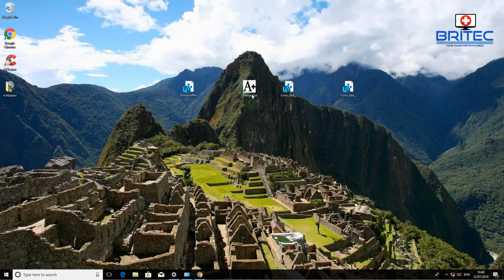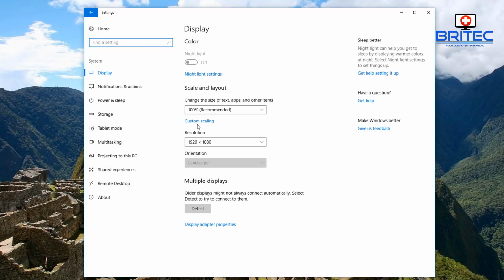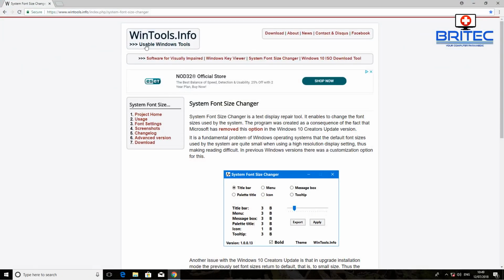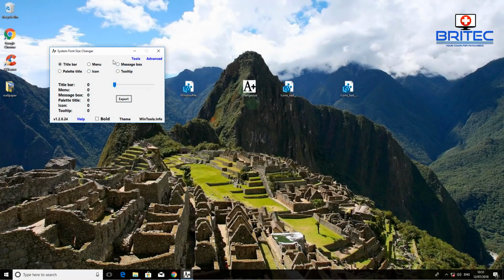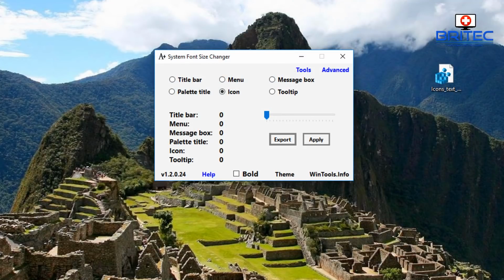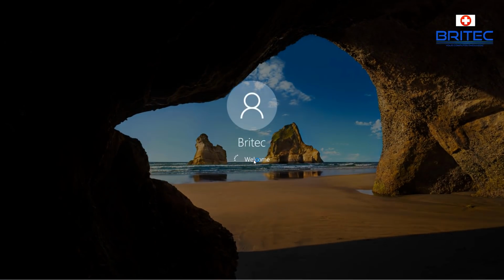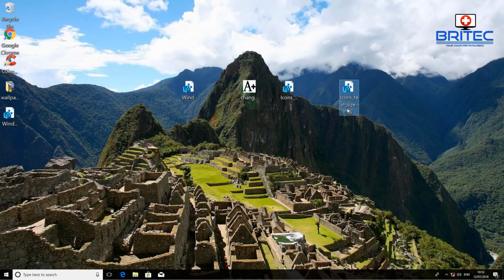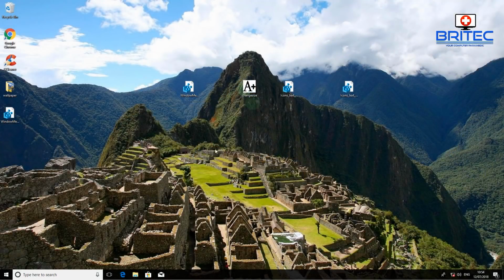Change Icons Font Size in Windows 10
Do you want to make the font icons larger while keeping your display set to its recommended resolution and default DPI. Well there is a way to do this with software which can change text size for Icons using "System Font Size Changer" by WinTools

Changing icons will make font size changes to

Address bars
Desktop
Change File Explorer

You can also change these below:

* Change Text Size for Title Bars in Windows 10
* Change Text Size for Message Boxes in Windows 10
* Change Text Size for Tooltips in Windows 10
* Change Text Size for Menus in Windows 10
* Change Text Size in Windows 10
* Change the Size of Desktop Icons in Windows 10

Don't want to use software? well you can change text size for Icons using a REG file from tenforums.